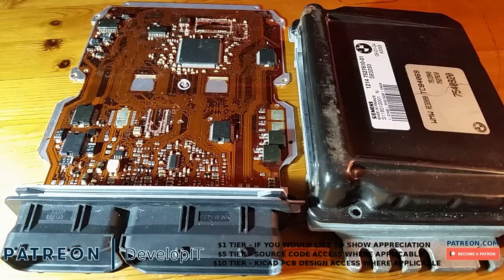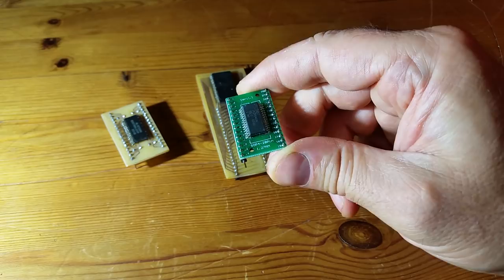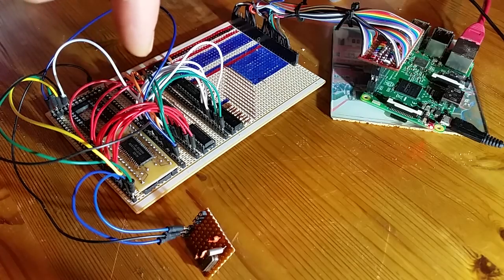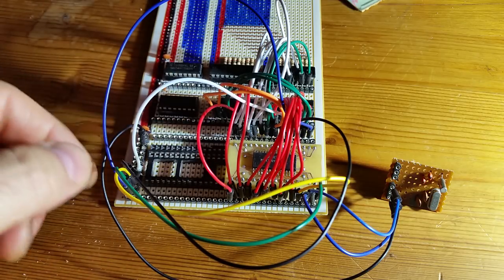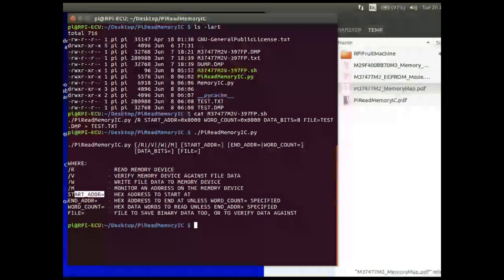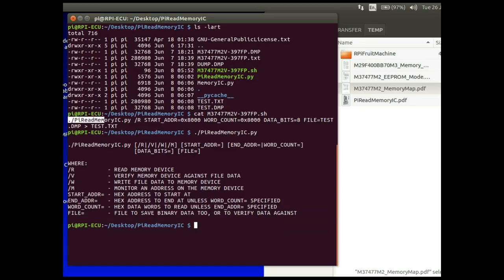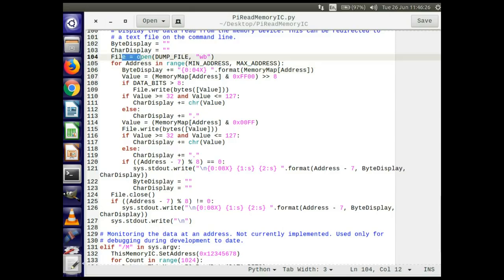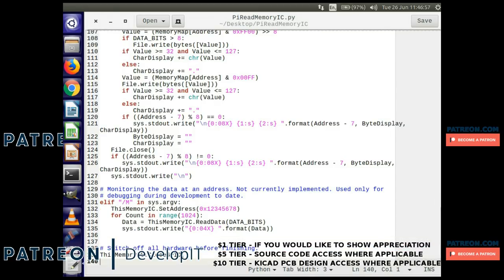Reading The Extracted Memory From A Car ECU With A Raspberry Pi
Reading the program code from an extracted micro-controller of a car ECU, with the view to eventually be able to read and reprogram the ECU remotely.